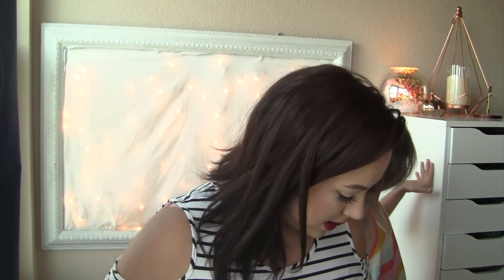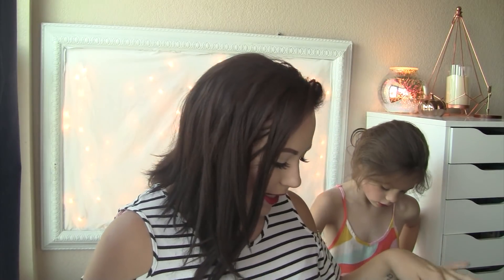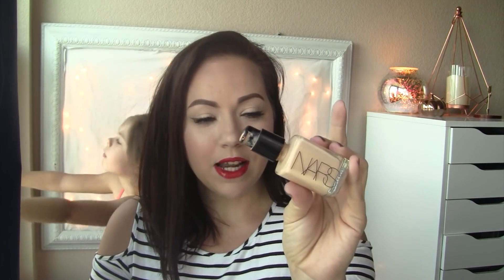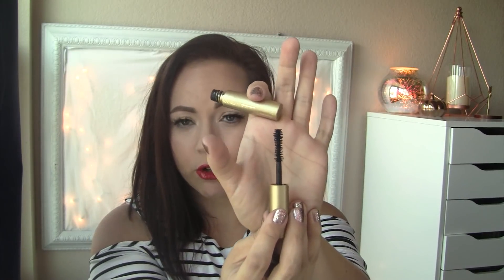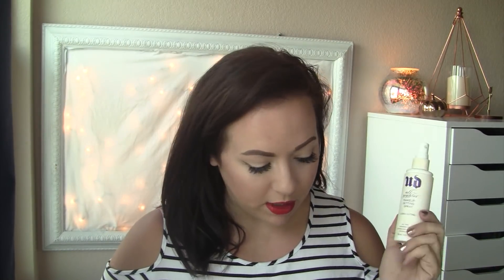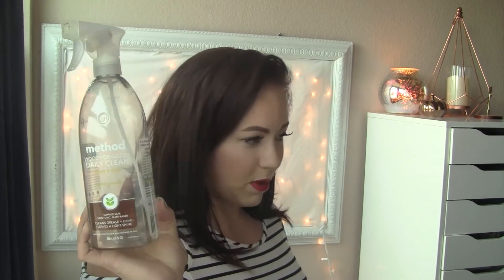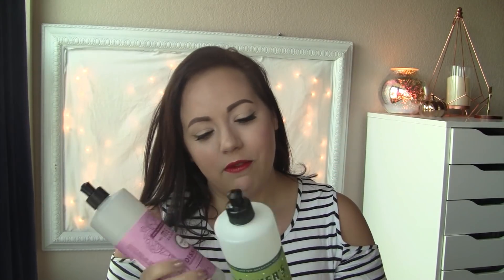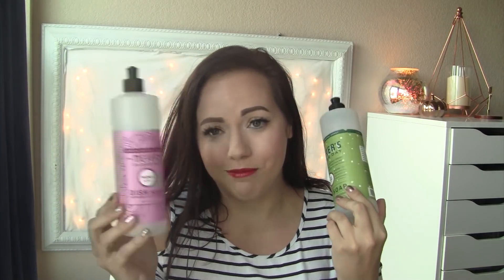Long AF Empties!! Let’s talk trash!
Hey there friends! Let’s talk some trash, as I’m actually trash. Products I’ve used up. Find out if I’d repurchase or not. Xo!

Shirt: Elle from kohls
Nails: orly rage & Milani gems
Lips: lipsense blu red, glossy gloss
Lashes: house of lashes siren

--==My Beloved Shopping Sites==--
Vitacost

Paula's Choice! get $10 off your 1st order!

MAKEUPGEEK!

hautelook!

Hey guyss! I am Elise! Addicted to makeup? Me too! I am also a proud Mommy of three blessings, so you may see them pop up from time to time! So.. I am cruelty free makeup enthusiast, so rest assure anything shown in my videos will in fact be Cruelty Free to the best of my knowledge! Animals don't need to suffer for me to be vain, but I still show some AMAZING brands! I support cruelty free brands regardless of parent company. I believe that supporting animal-friendly companies goes a long way toward the eventual elimination of animal testing. I want non-cruelty free parent companies to see the success of cruelty free companies and go cruelty free. It is all a matter of interpretation, so you do what feels best to you! To make it easier on you if you have different views on the topic, any company that has a parent company will have a (*) next to it. I try my best to please all, but I am HUMAN. I also believe in treating animals and PEOPLE with compassion. Phew.. got intense there, huh? Hope you stick around and have some fun with me on my channel. I strive to have a positive fun channel and always ALWAYS 100% honest with you all, I have integrity and ain't about to lose it to promote something I don't like. *high five* for reading this, you deserve a treat now.. Go ahead have a cookie! xo!